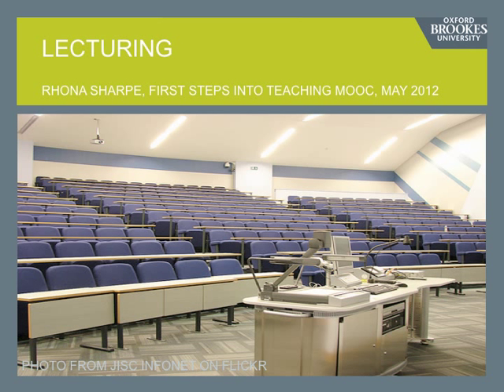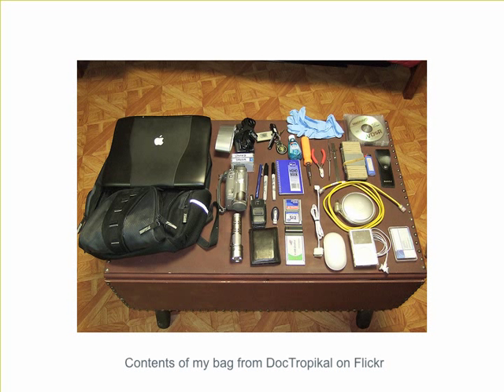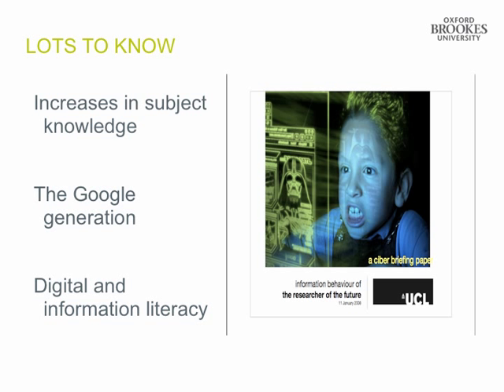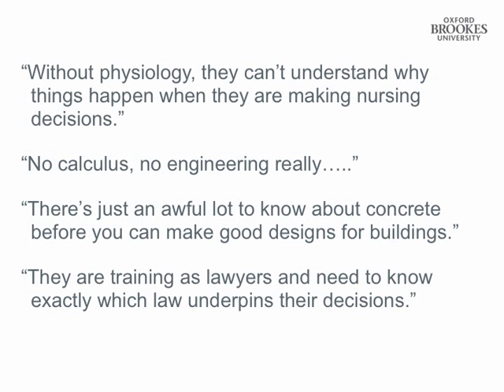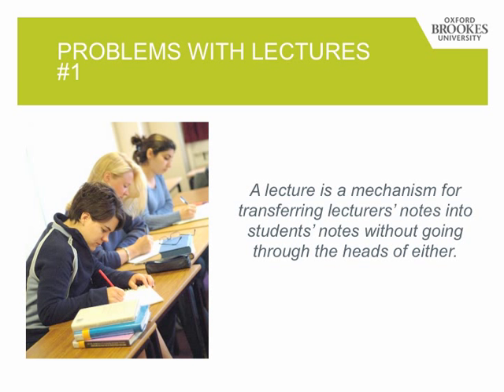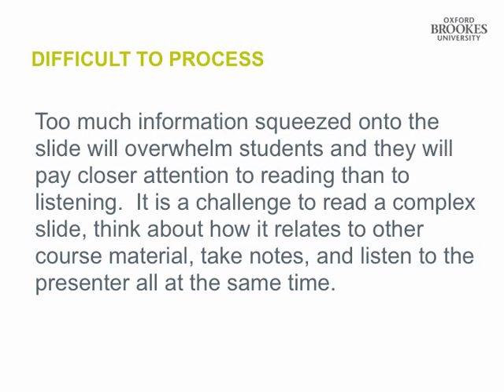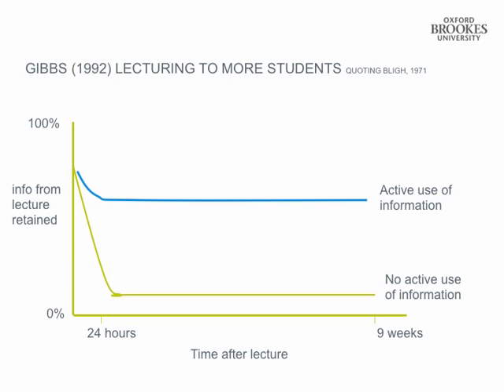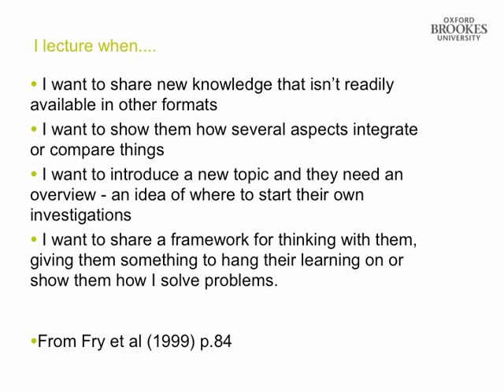Rhona Sharpe on lecturing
An introduction to why we lecture, what some of the problems with lecturing are, and how we can improve lectures.